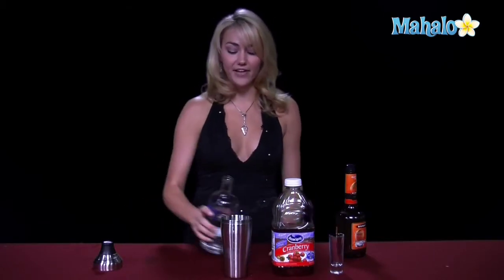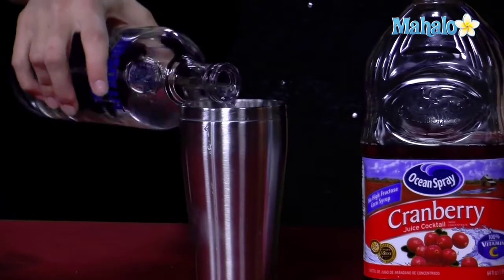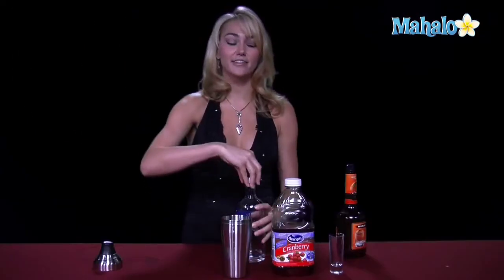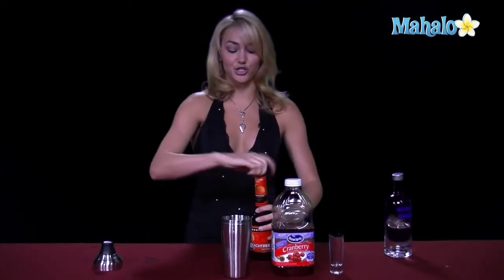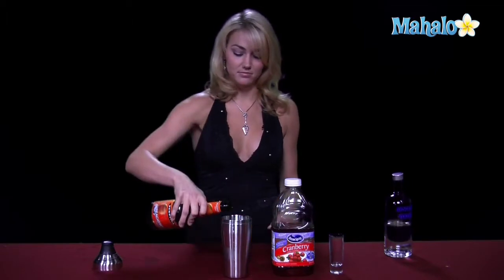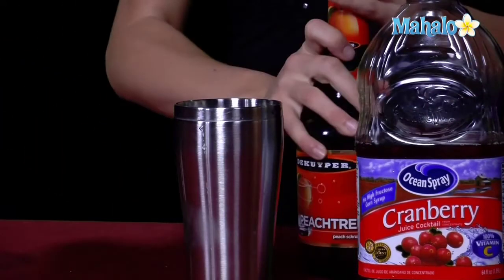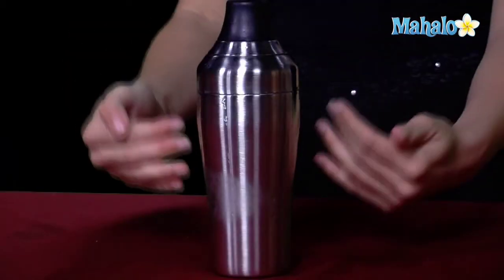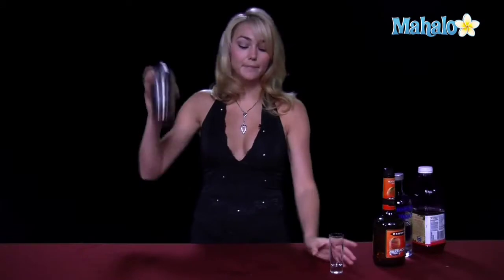How to Make a Detox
LA's hottest bartender teaches you how to make a Detox.